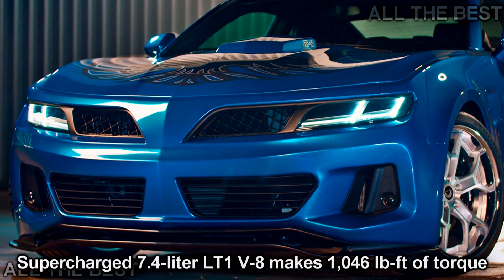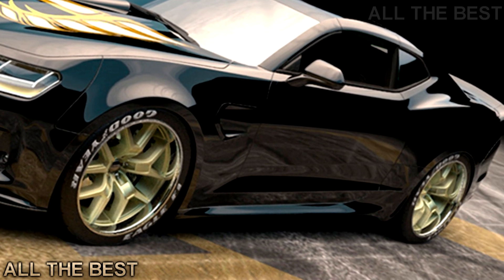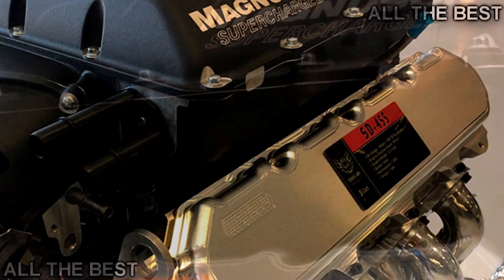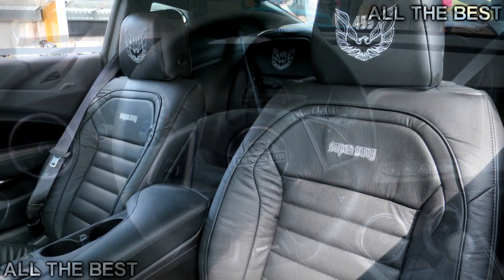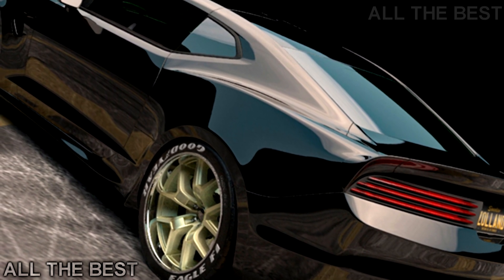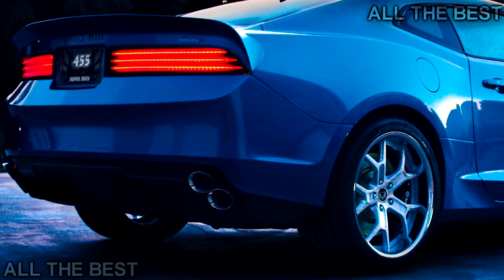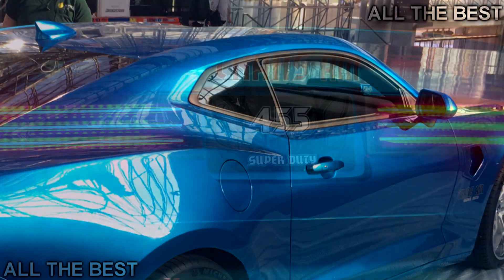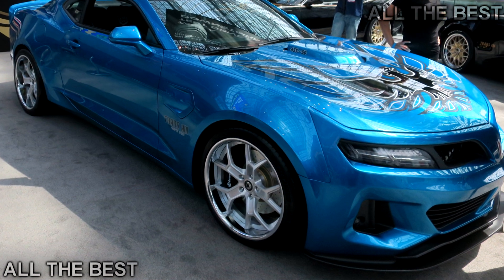1,000 HP 2017 TRANS AM 455 SUPER DUTY BOWS IN NEW YORK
1,000 HP 2017 TRANS AM 455 SUPER DUTY BOWS IN NEW YORK

Supercharged 7.4-liter LT1 V-8 makes 1,046 lb-ft of torque